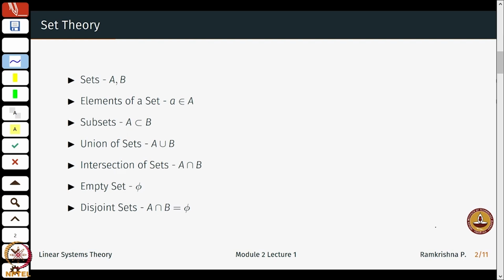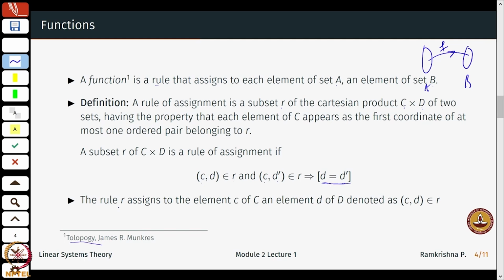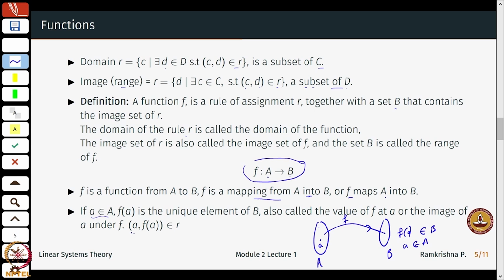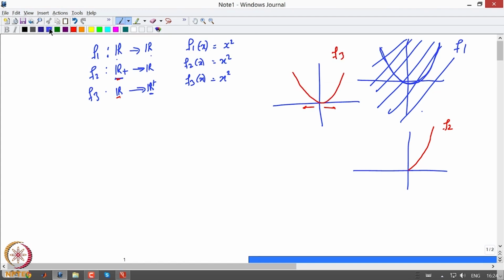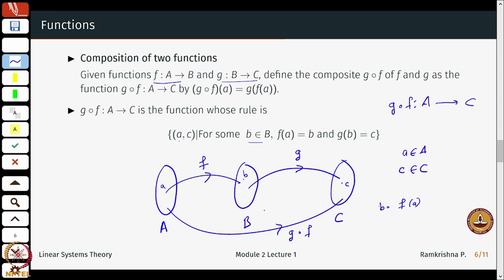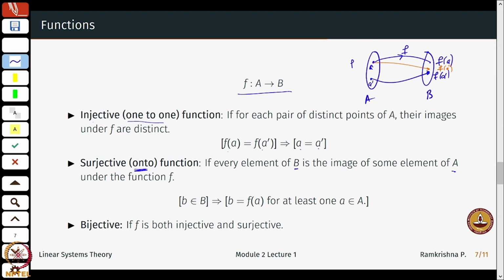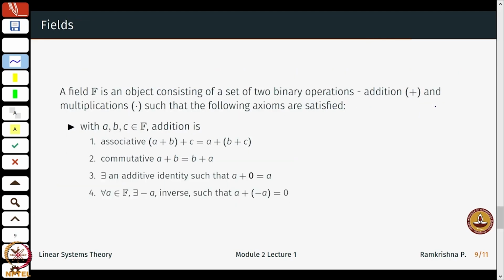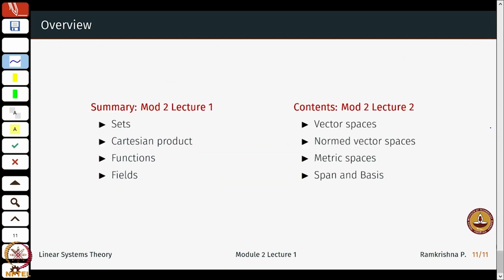Sets, Functions and Fields